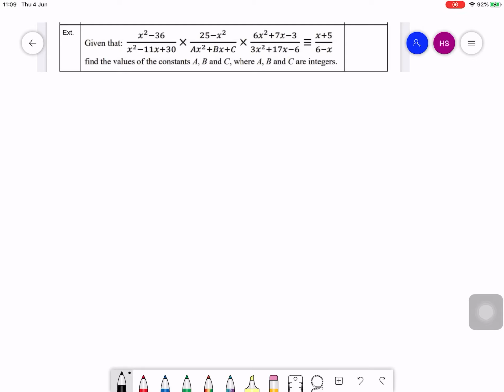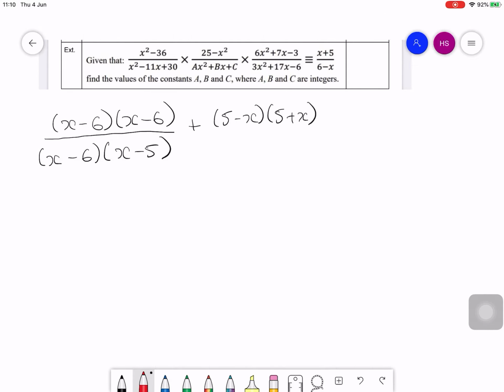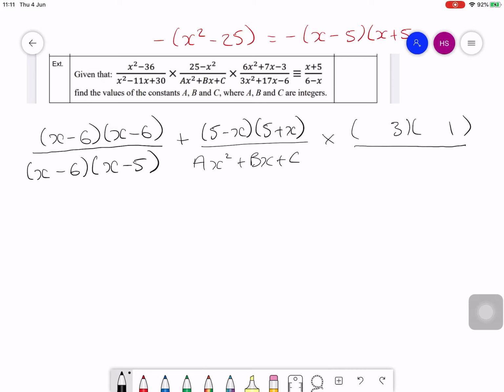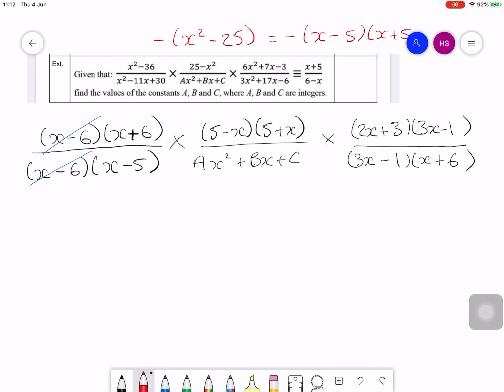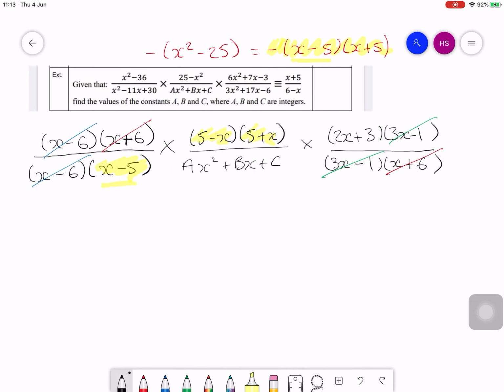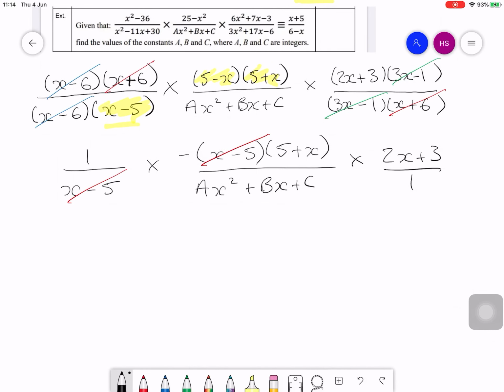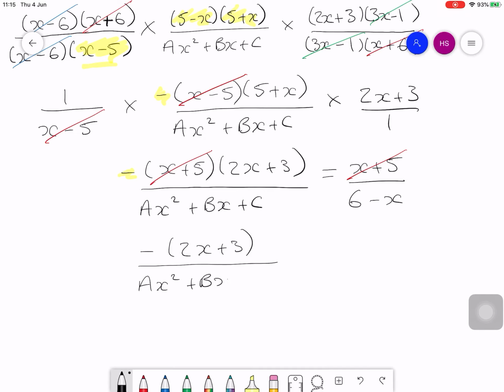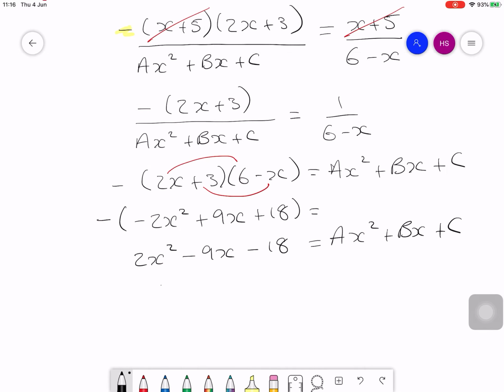June Minitest 1 Extension Q